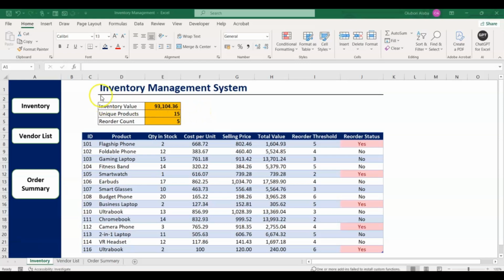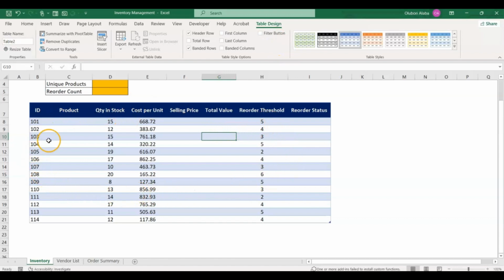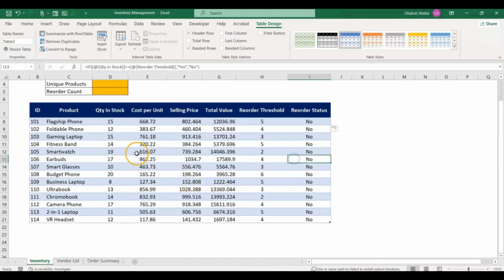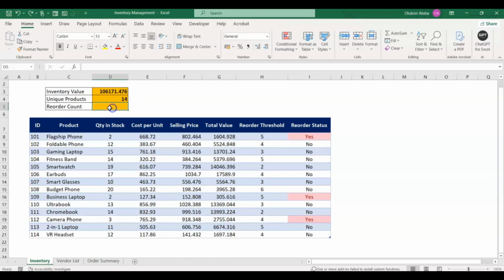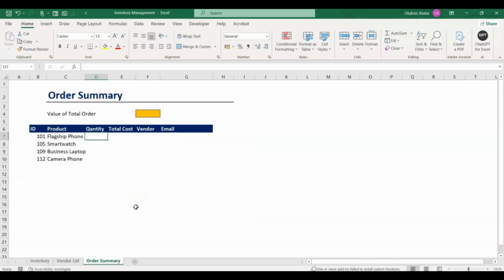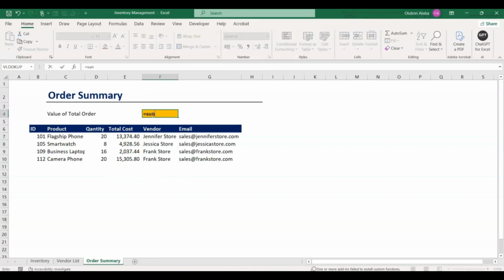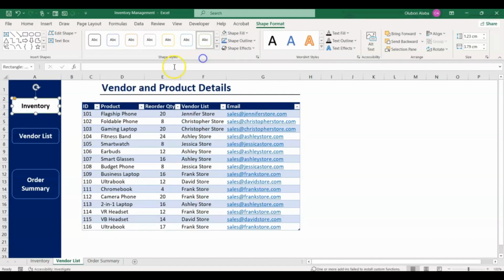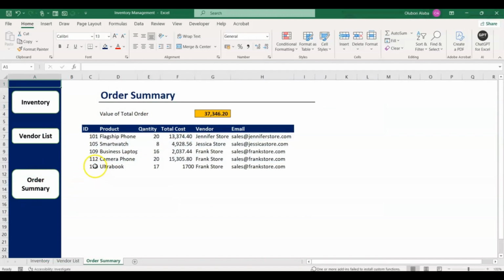EASILY Build an Inventory Management System in Excel | Step-by-Step Guide + Free Automated Template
Make an Inventory Management System in Excel.

In this tutorial, we’ll create a simple yet effective Inventory Management System in Excel with three essential worksheets:

✅ Current Inventory Sheet – Track your stock levels, identify low-stock items, and monitor arrival times.
✅ Vendor Sheet – Store vendor and product details for easy reference and supplier management.
✅ Order Summary Sheet – Automatically generate order summaries with costs and supplier details.

🔹 Bonus: Learn how to add a navigation sidebar for seamless movement across different sheets!

📌 This system is perfect for small businesses, supply chain management, and warehouse tracking. 🚀

⏰ Chapters:
00:00 – Introduction
01:20 – Setting up the Current Inventory Sheet
05:40 – Implementing Stock Alerts & Reorder Tracking
10:30 – Automating the Order Summary Sheet
16:40 – Adding a Navigation Sidebar
21:00 – Final Touches & Wrap-Up